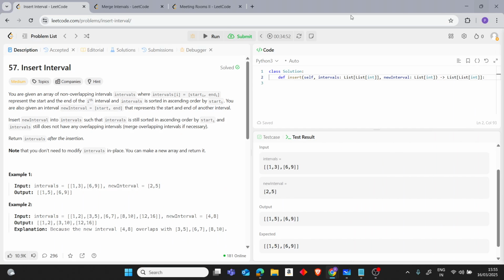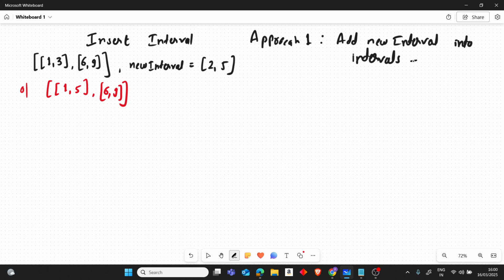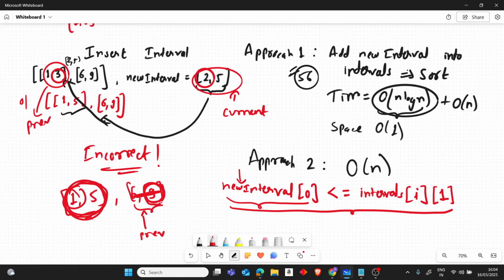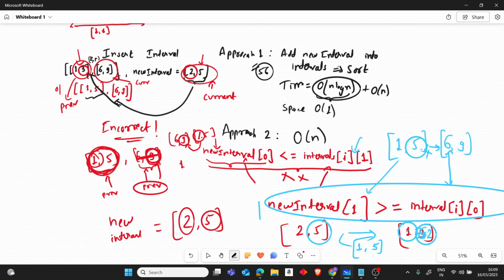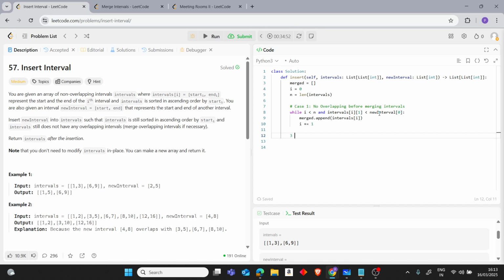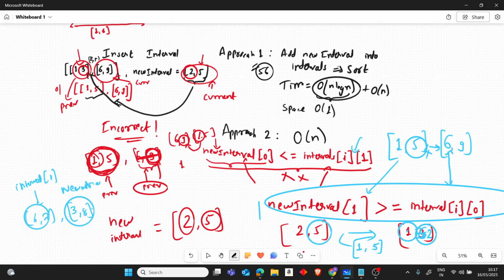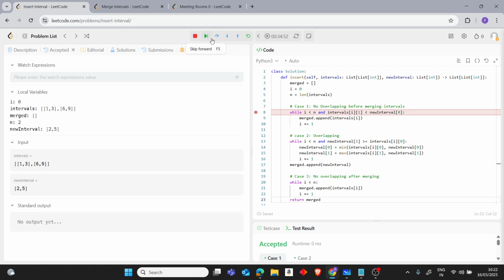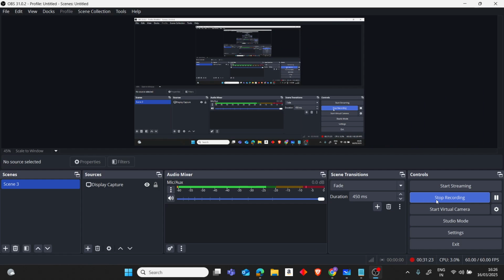Leetcode 57: Insert Interval | Difference in Logic between Merge and Insert Intervals Problem